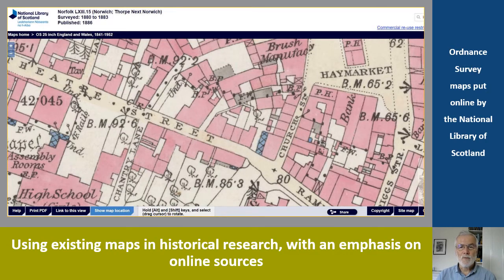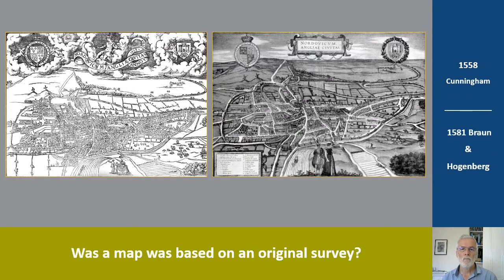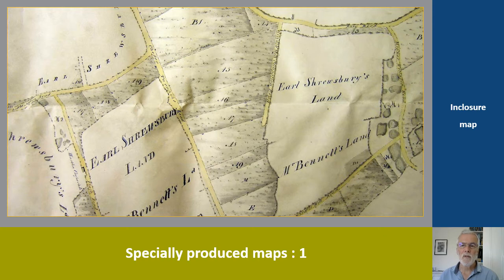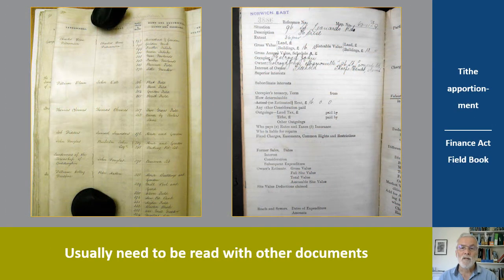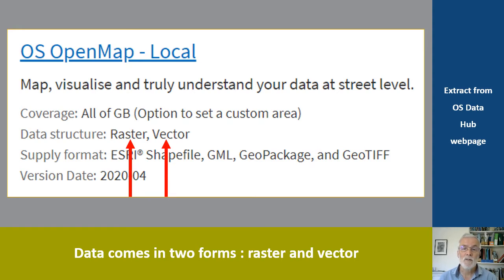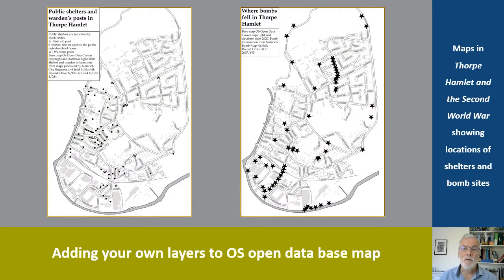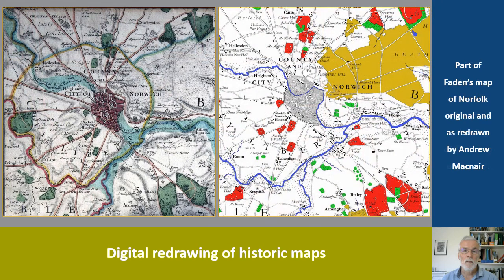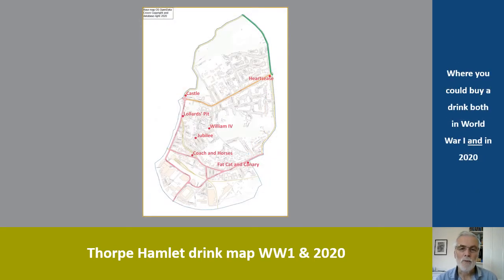Historical Research - Making and Using Maps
Using existing maps in historical research and creating maps to illustrate research findings.
By John Trevelyan for The Norwich Society Historians Talks Series